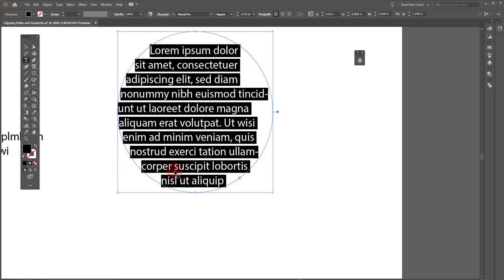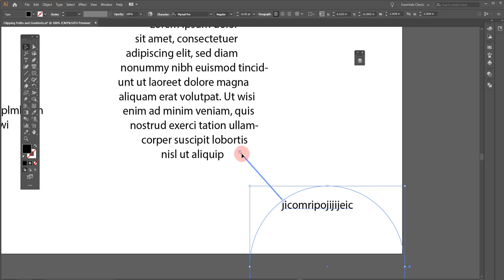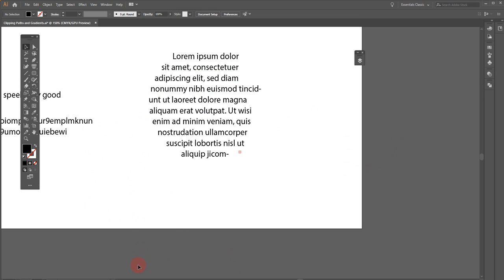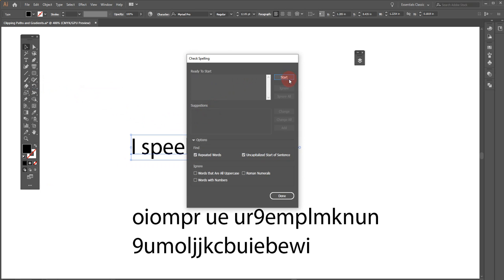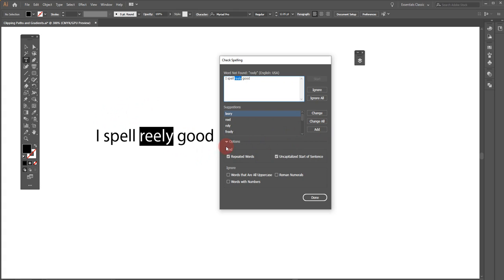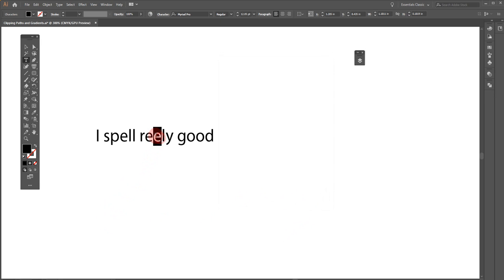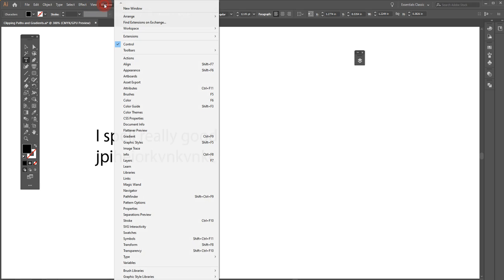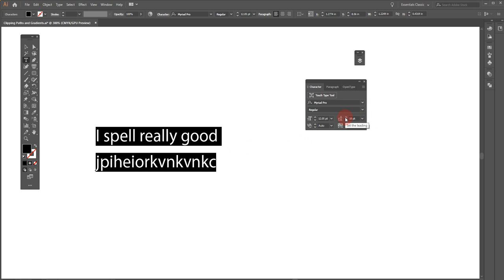A little more on the text tool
A bit more about working with text.